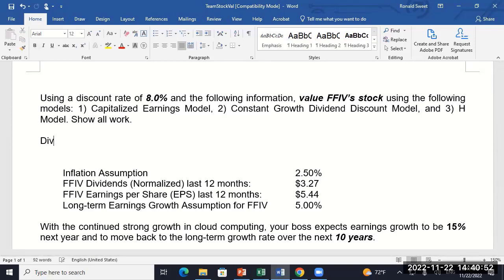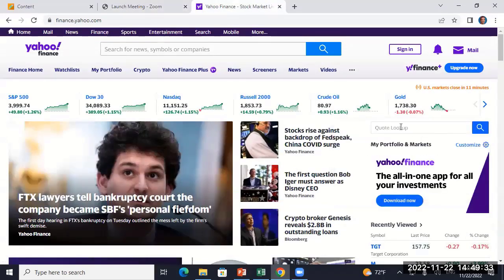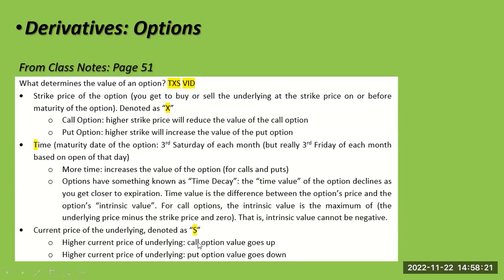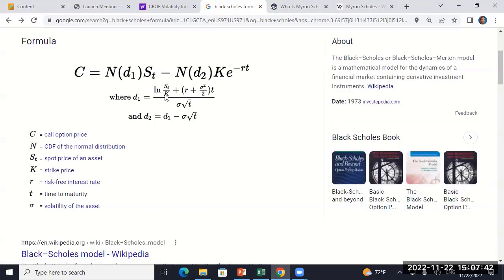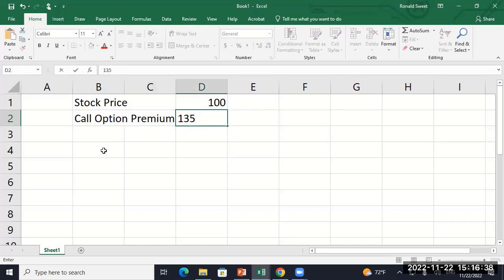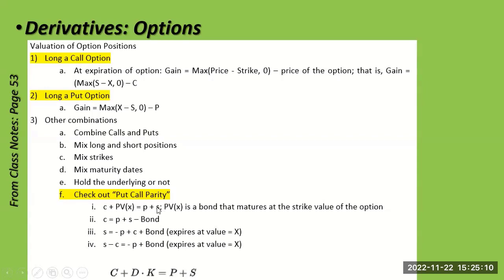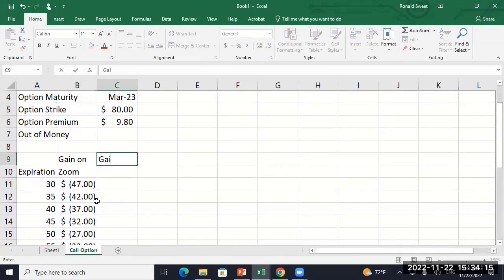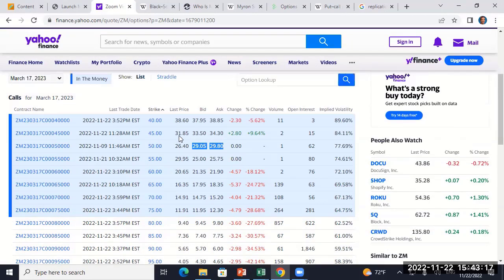UTSA Principles of Investments Class 27, November 22, 2022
00:00      Team Question: Stock Valuation
07:00      Options